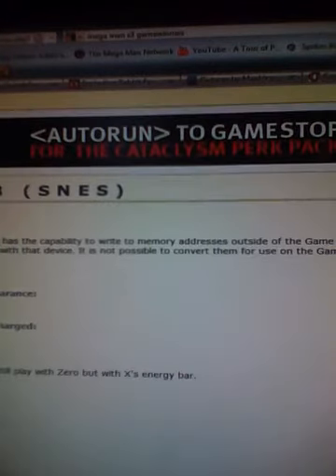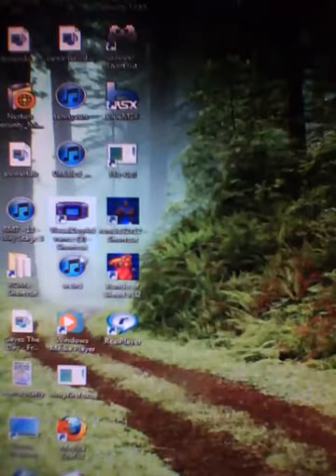Mega Man X3: Always Play as Zero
Game Genie required.